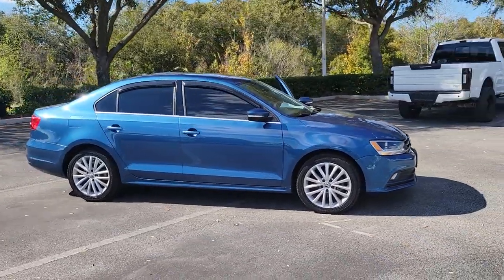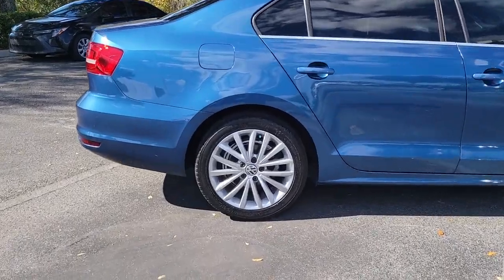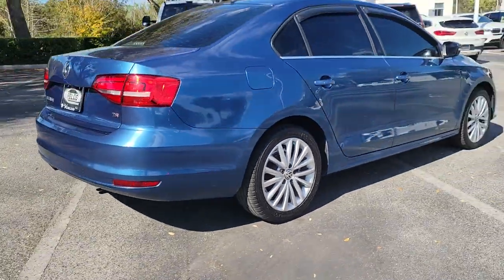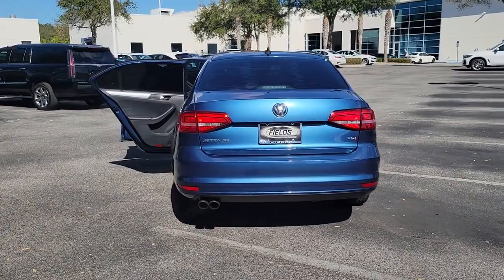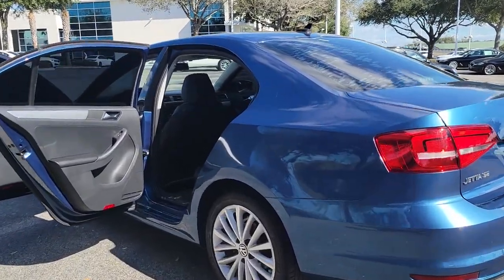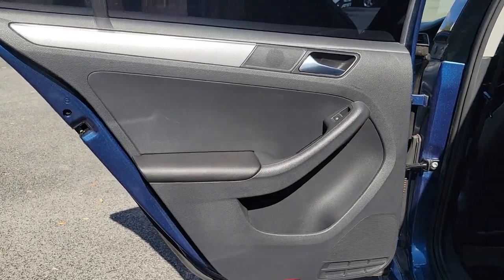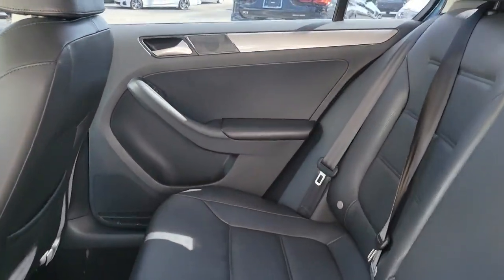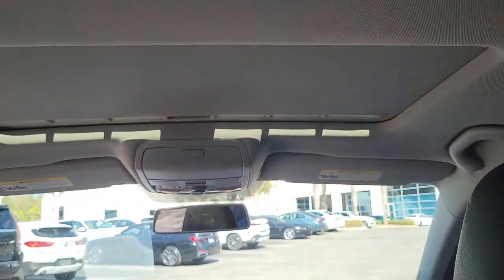2015 Volkswagen Jetta Sedan Lakeland, Plant City, Winter Haven, FL N5U53110A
2015 Volkswagen Jetta Sedan 1.8T SE w/Connectivity/Navigation - Stock#: N5U53110A - VIN#: 3VWD07AJ5FM285802

EPA 37 MPG Hwy/25 MPG City!